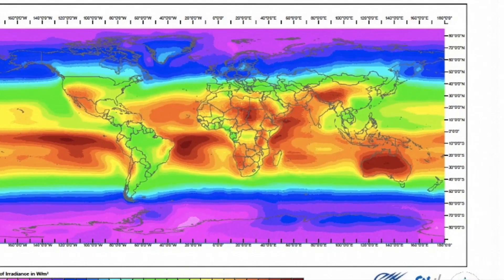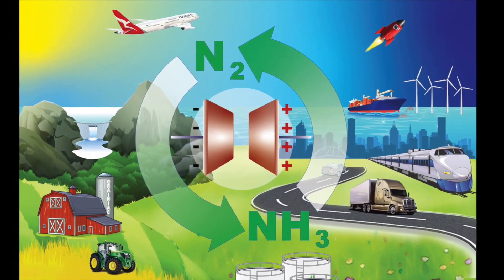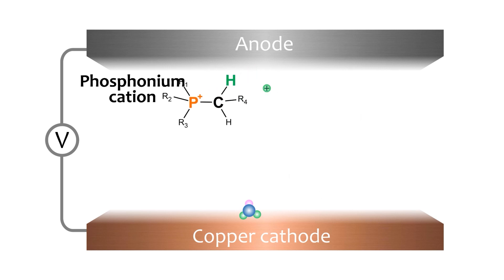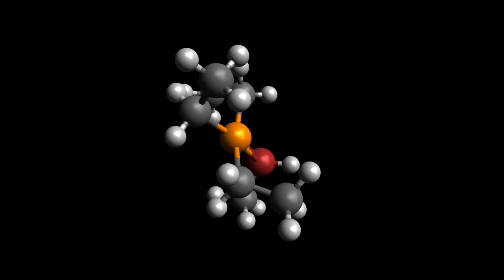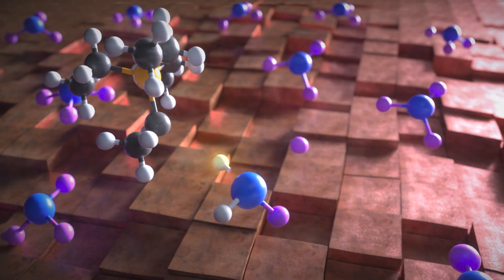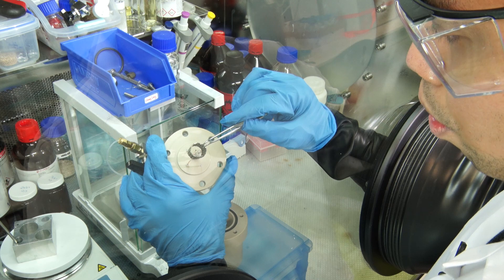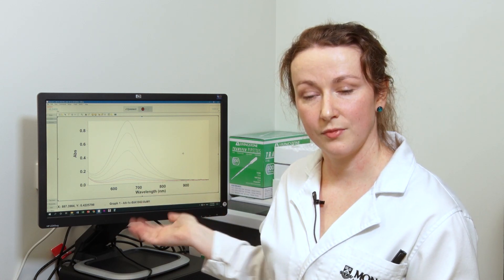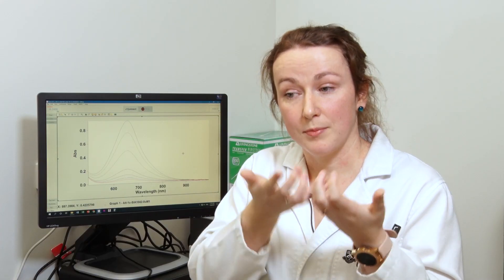New Research from the Monash Ammonia Project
The Monash Ammonia Project group describes their latest research and shows how it is done in the lab. See their latest paper for more on this work.

Doi: 10.1126/science.abg2371

Molecular animation by Molly Patton from Patton'd Studios